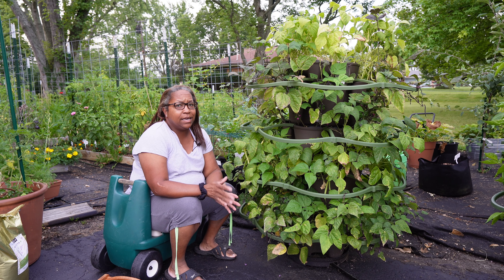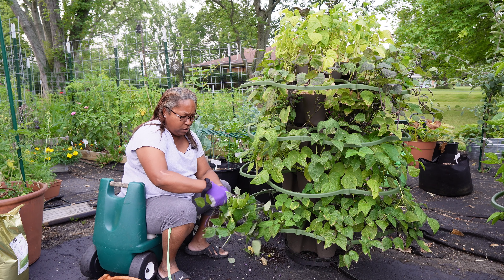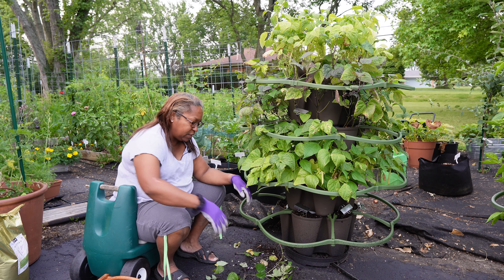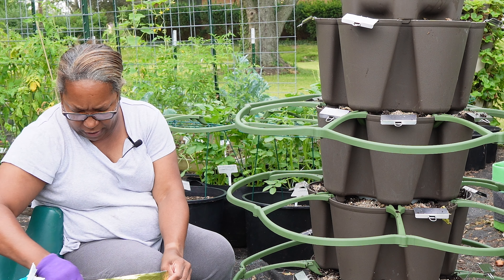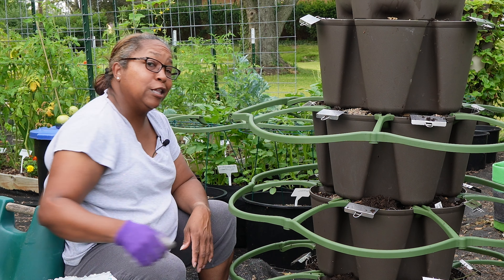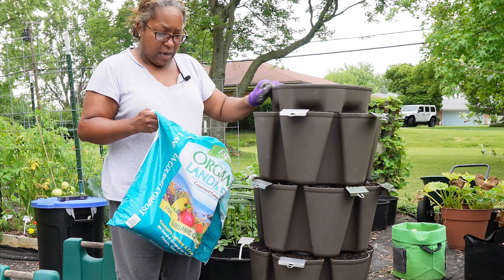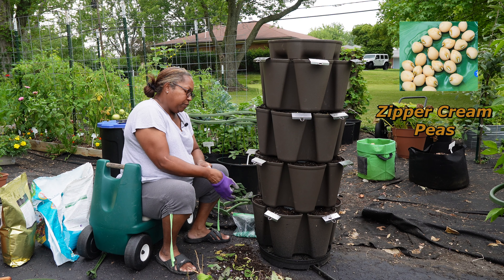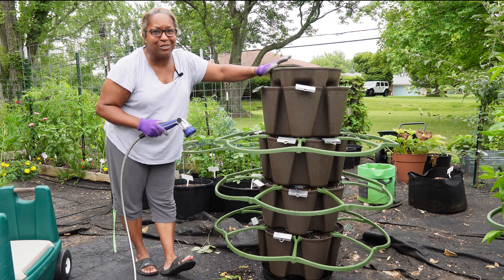Making Room for Something Else - Keeping the harvest coming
-GreenStalk -